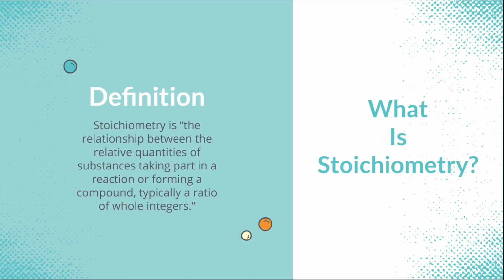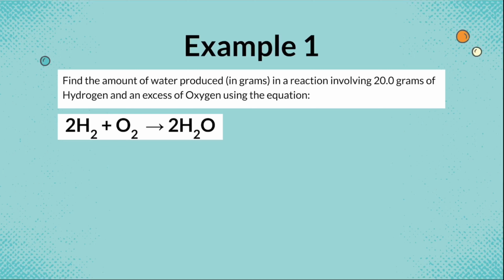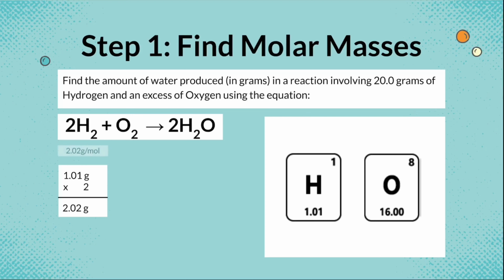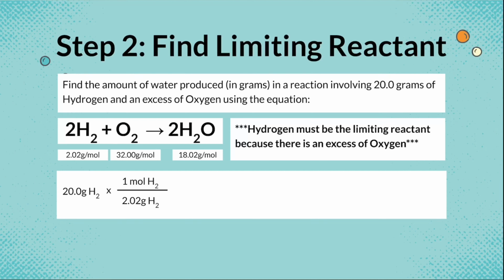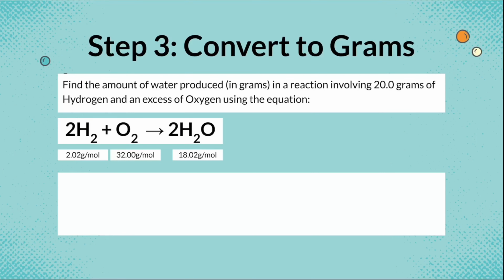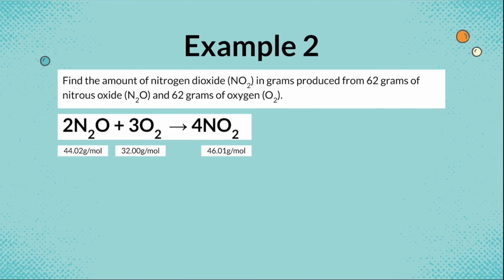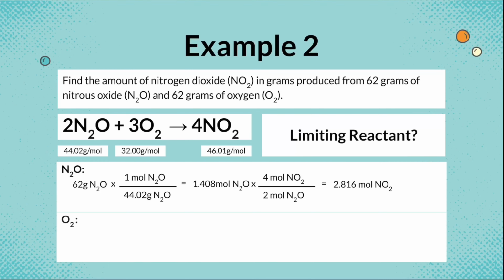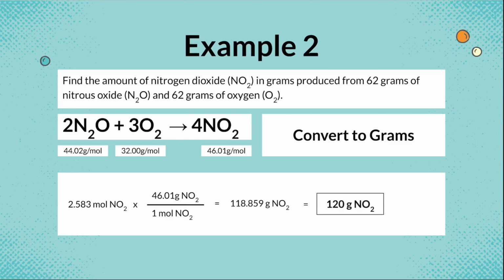Intro To Stoichiometry | AP/Honors Chemistry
Learn and review stoichiometry, a basic and important concept in chemistry by watching this video! This chemistry video tutorial provides a basic introduction into stoichiometry using real AP problems. Make sure to tune in for all of our future videos!